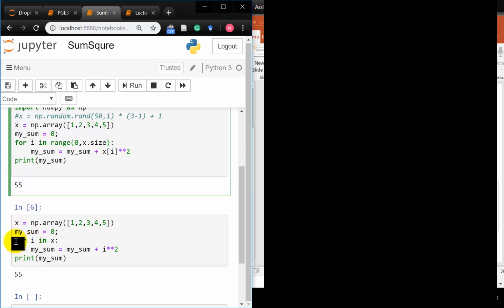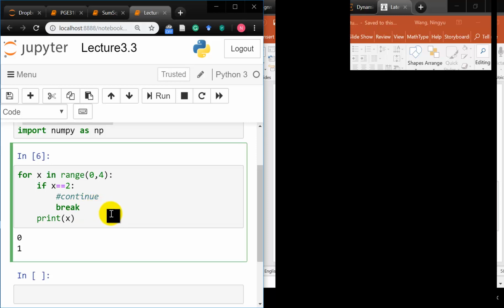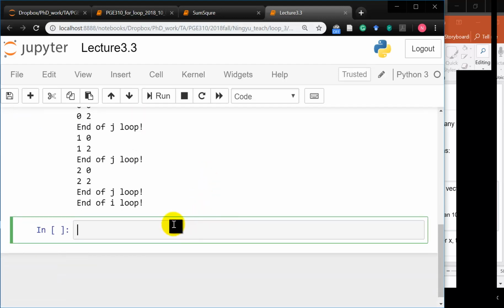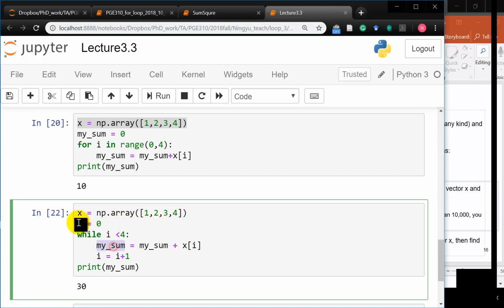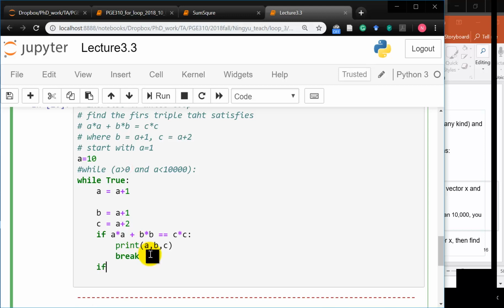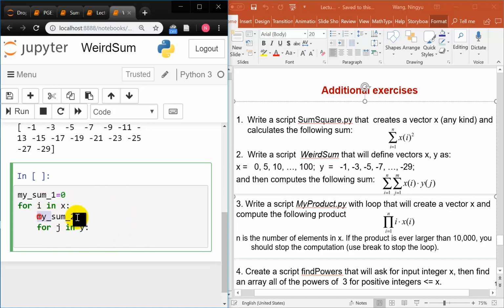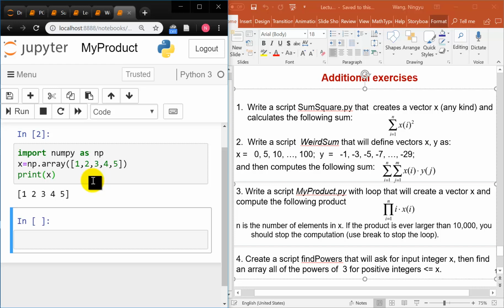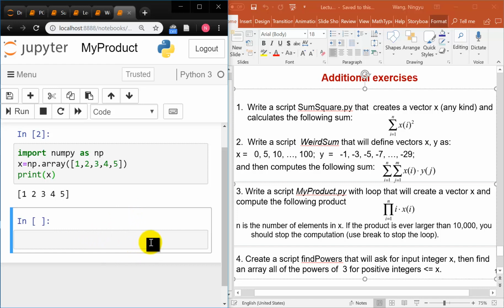PGE 310 Lecture, October 03rd, 2018, on for loop and while loop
This is the recorded lecture for PGE 310 on October 03rd, 2018. I gave this lecture for Dr. Masa Prodanovic as she was traveling. For other lectures on this course, please refer to Dr. P's page at